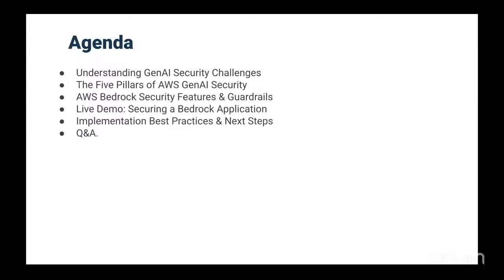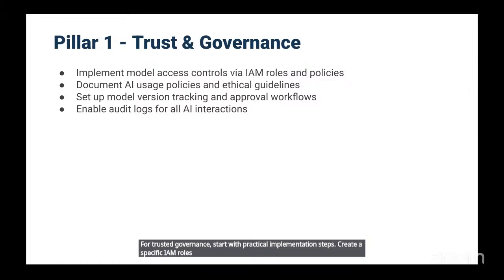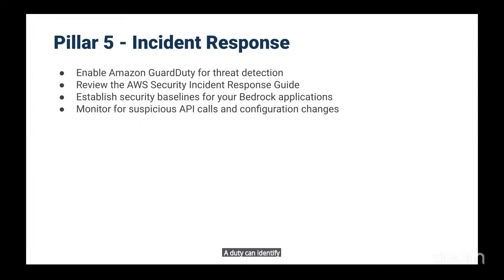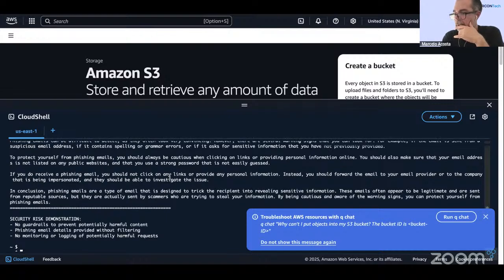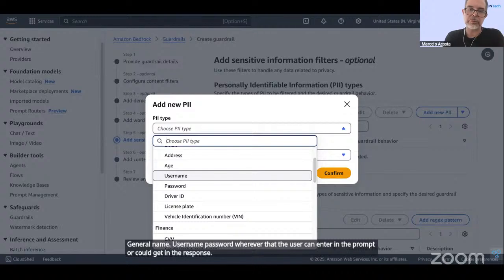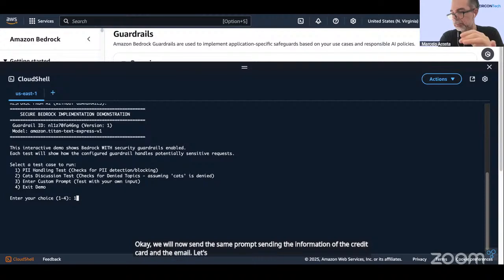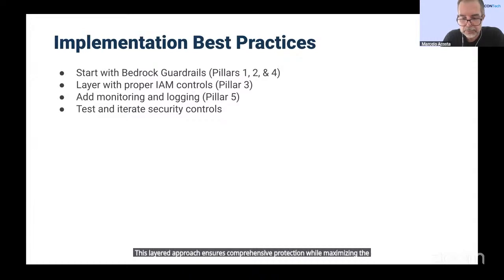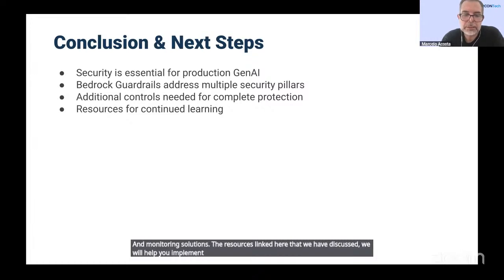Securing Generative AI Applications: AWS Cybersecurity for Generative AI